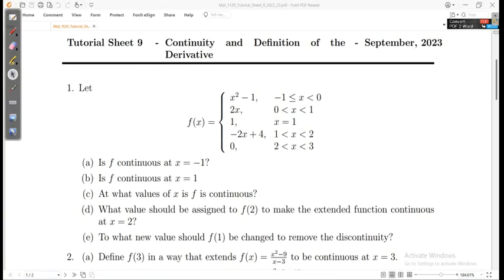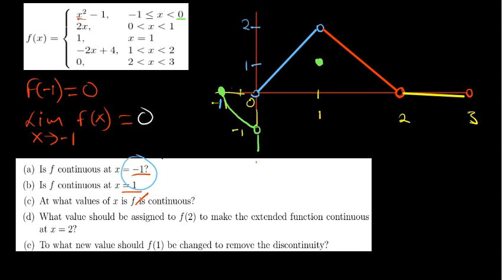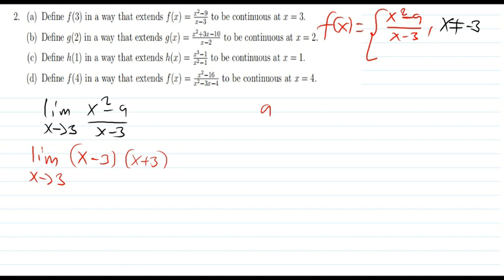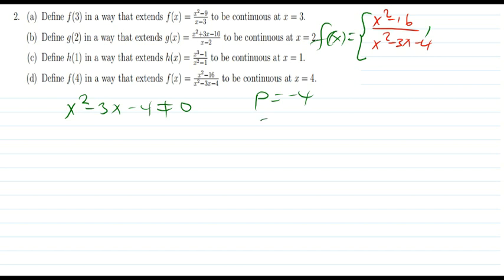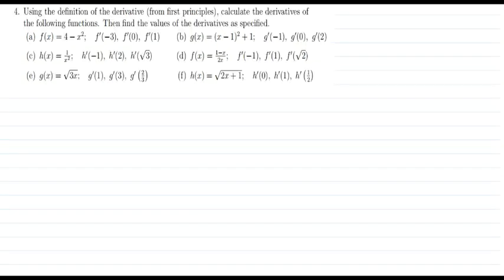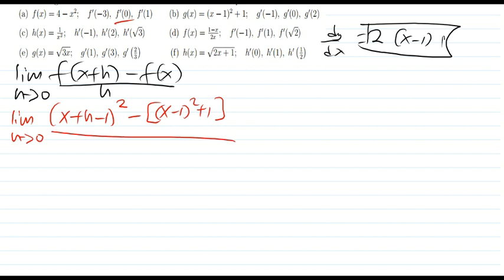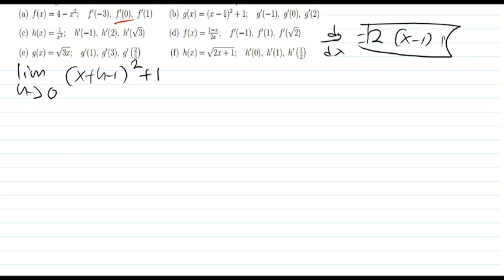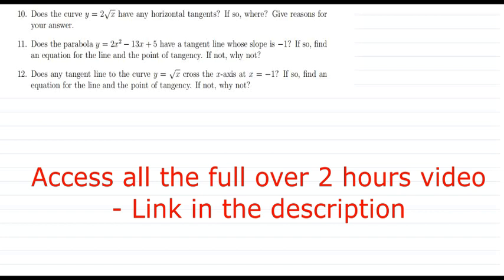Math1120 Tutorial Sheet 9|Limits & Differential Calculus Practice Questions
In this video we will talk about how to solve limits, specifically we will talk about continuity of limit. we will talk about differential calculus too